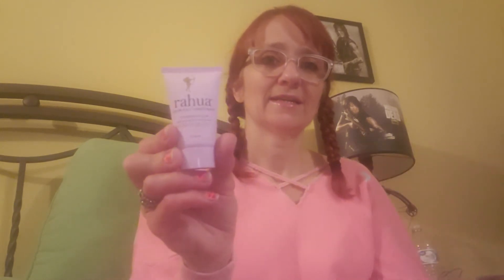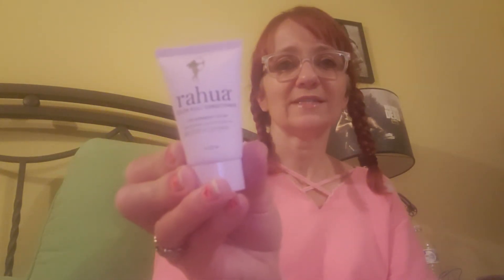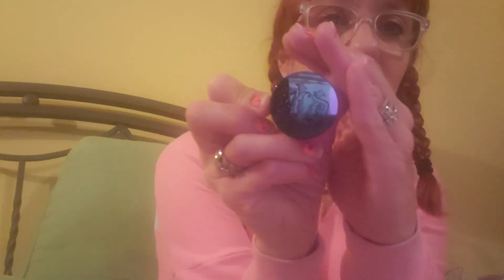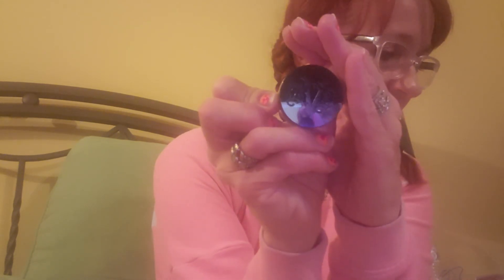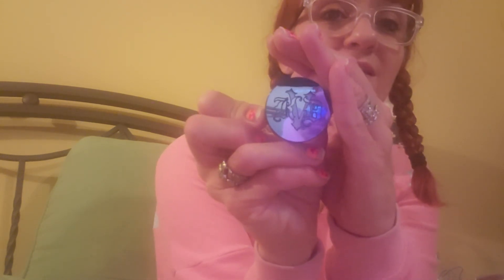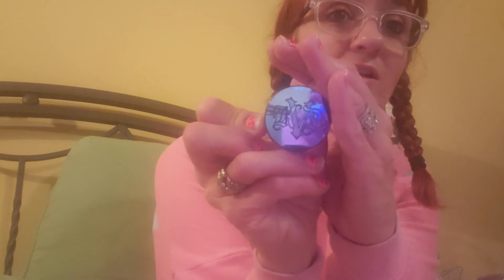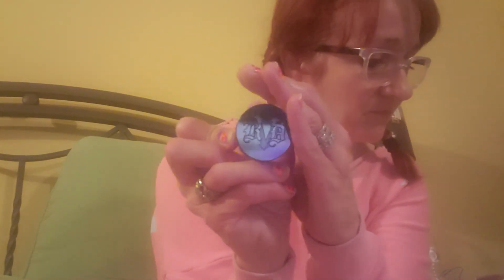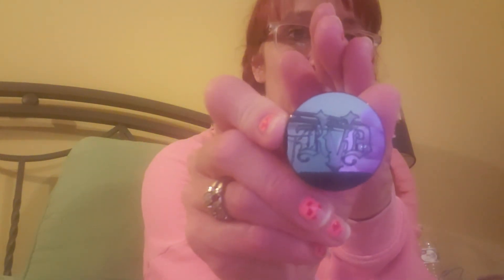Opening my February 2020 Sephora Playbox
I am opening my February 2020 Sephora Playbox to see what goodies I got!!!🌹👝💄❤